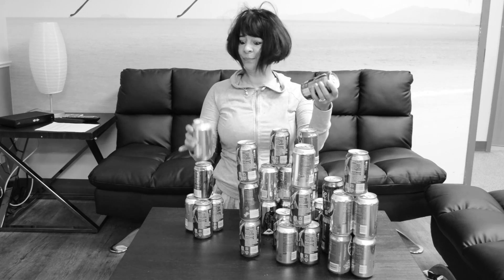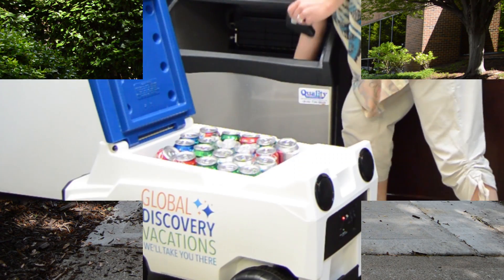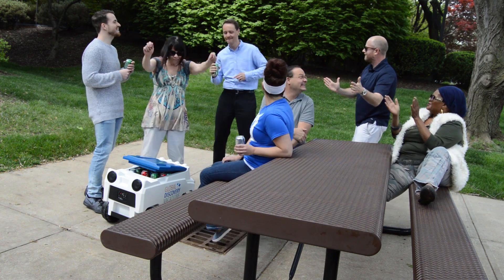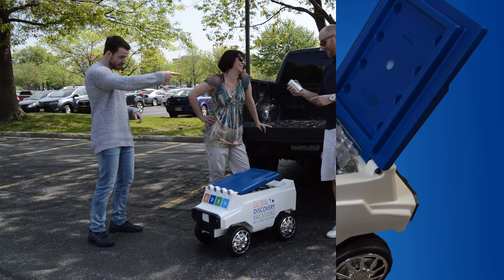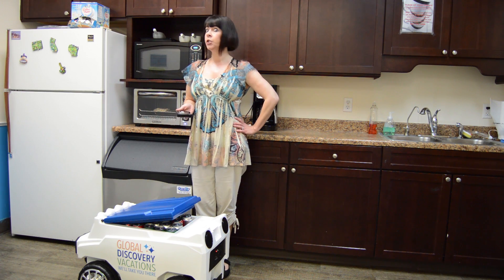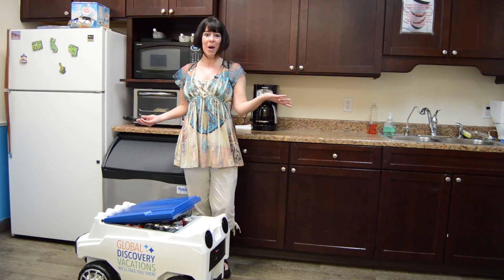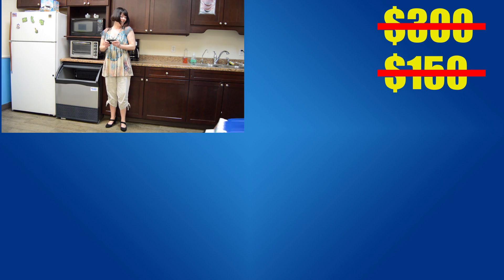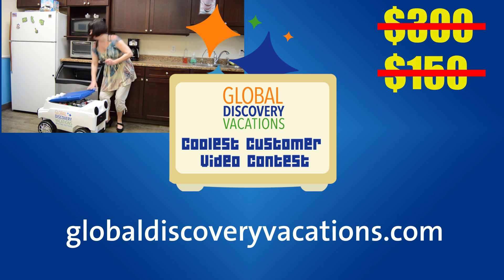Global Discovery Vacations Coolest Customer Video Contest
Global Discovery Vacations has officially launched the Coolest Customer Video Contest. One lucky member will win the amazing Global Discovery Vacations Remote Control Cooler (a $300 value) just for submitting a creative and original video explaining why you’re our coolest customer. Your membership website has all the details.